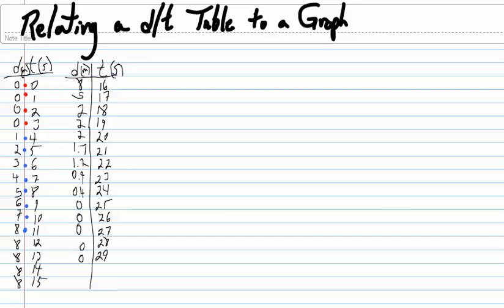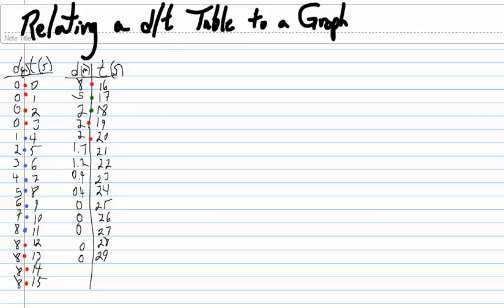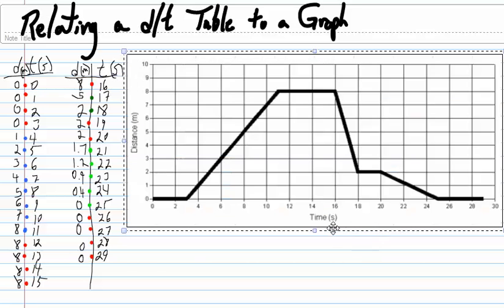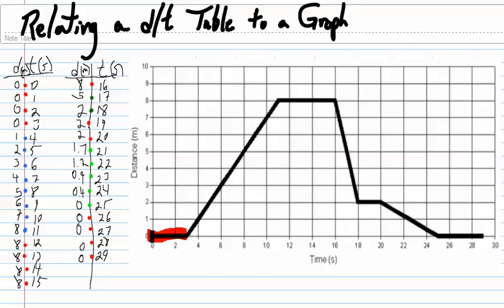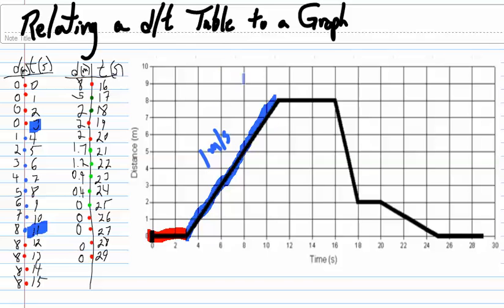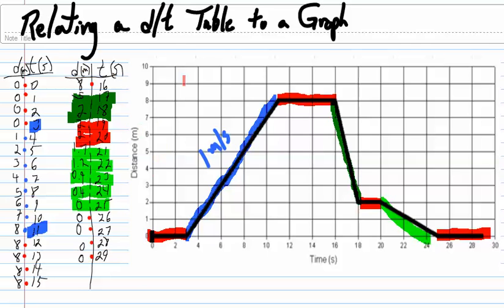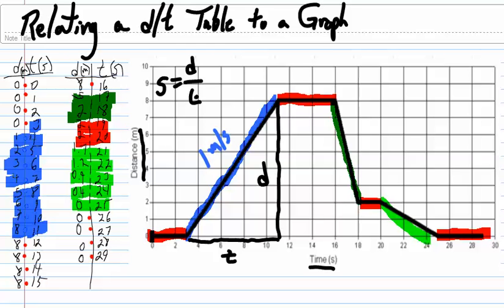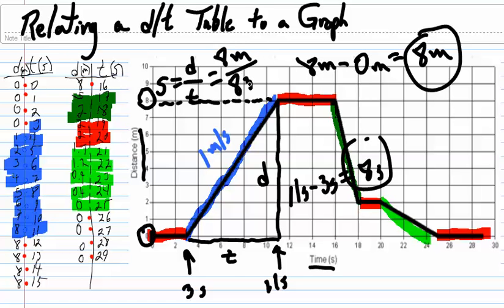Relating a d/t Table to a d/t Graph